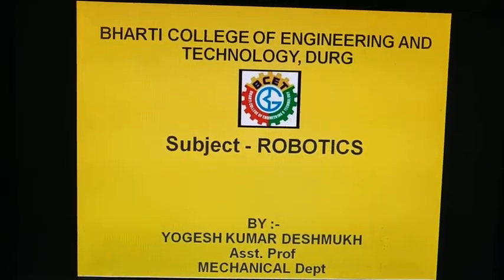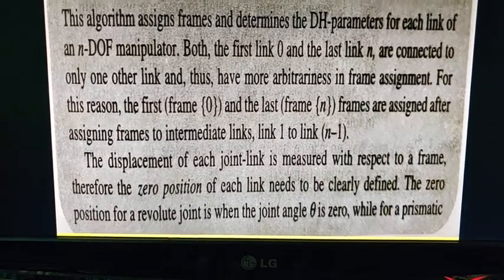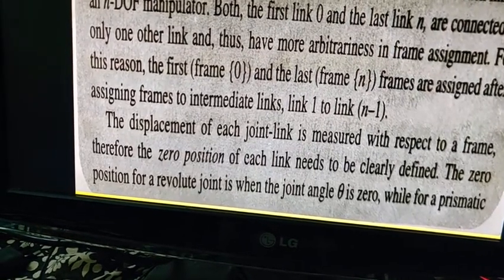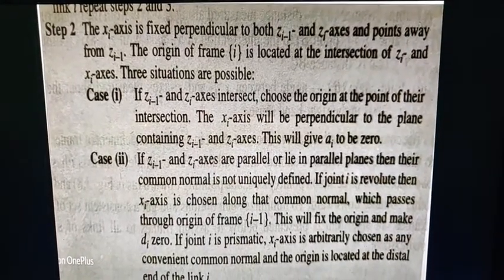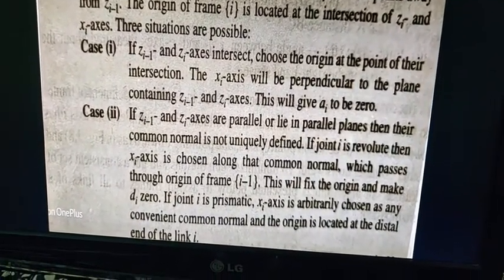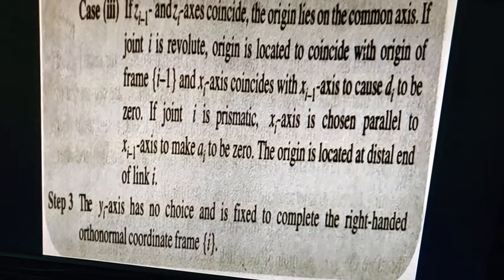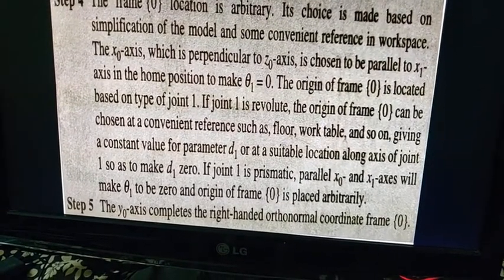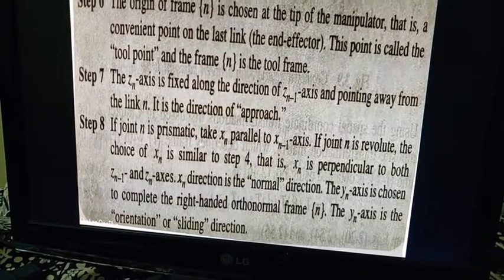Link Frame Parameters Robotics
BY: MR. Yogesh Kumar Deshmukh